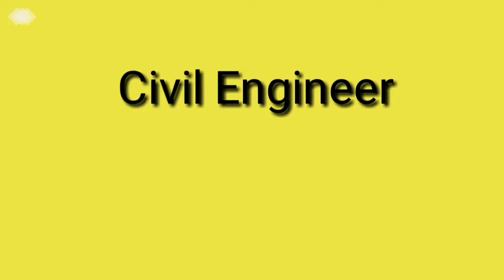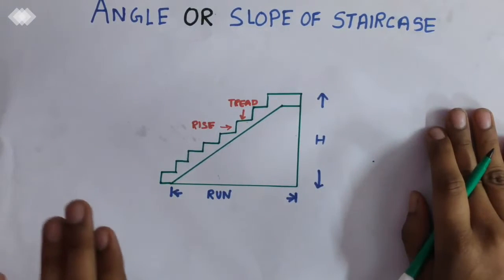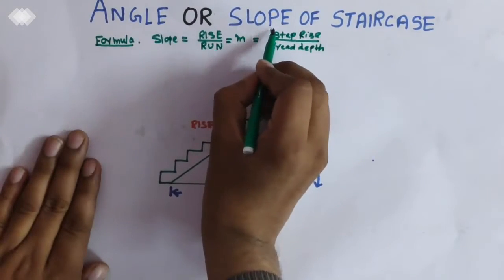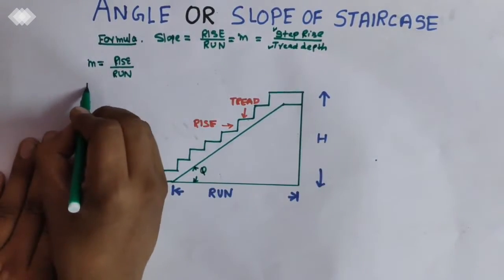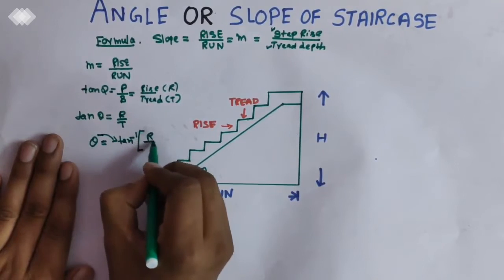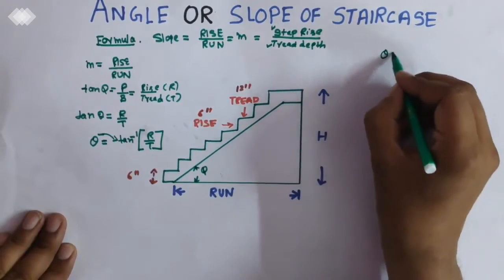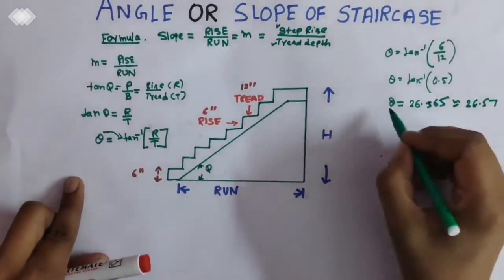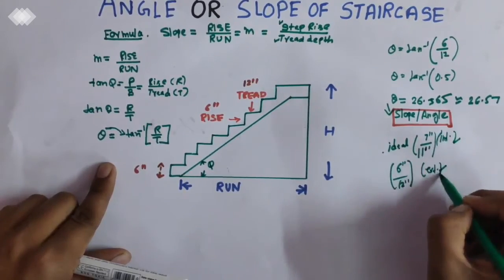How to Calculate Slope of Staircase - Angle of Staircase - Civil Engineering Videos